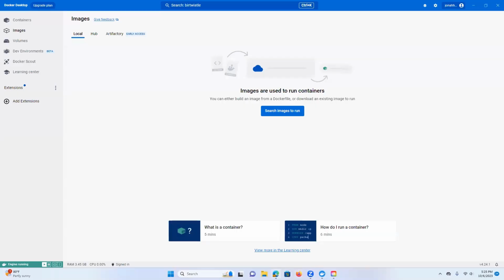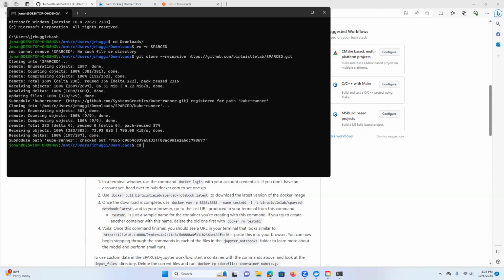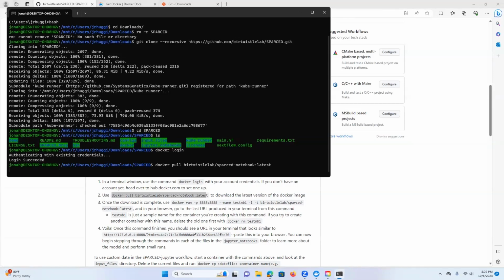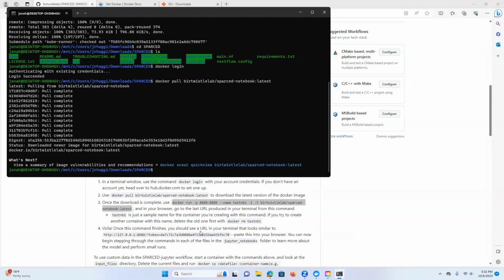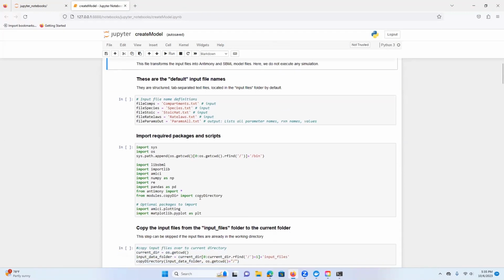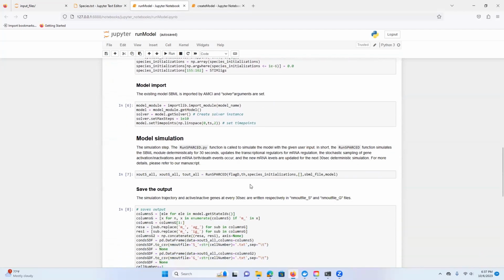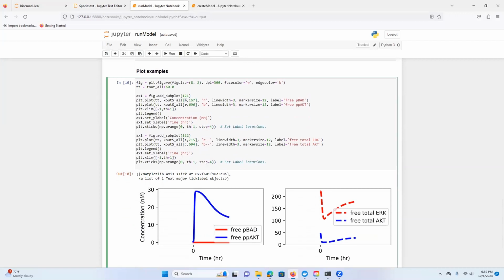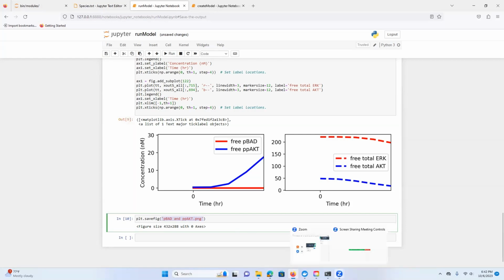Using SPARCED with Docker